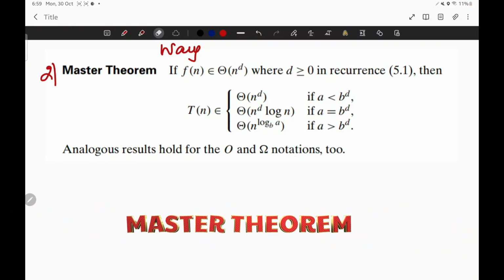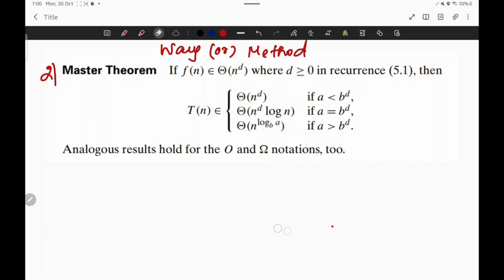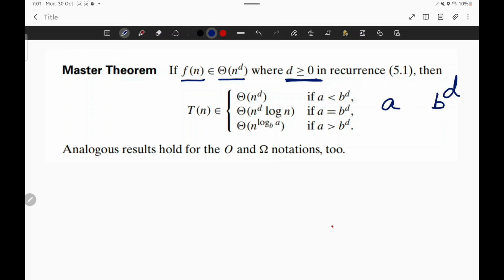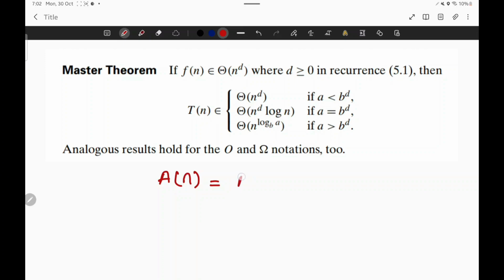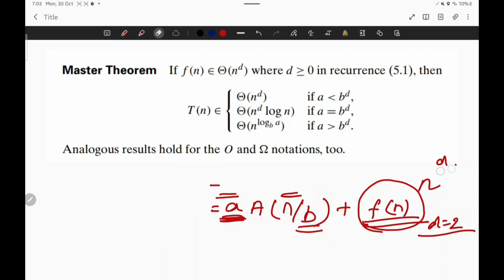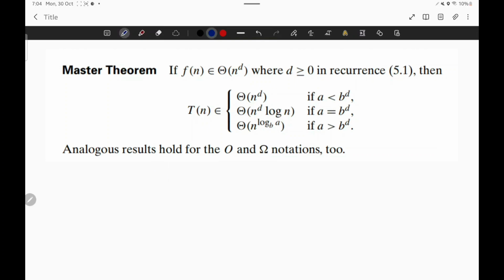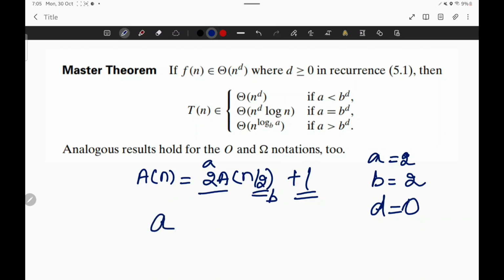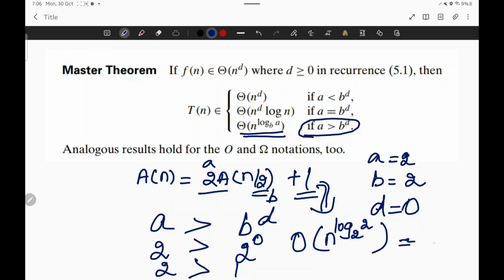"Master Theorem Explained: Design and Analysis of Algorithms Lecture (English)"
"Unlock the power of the Master Theorem in the world of algorithm design and analysis! In this comprehensive lecture delivered in English, we delve deep into the intricacies of the Master Theorem, a fundamental concept for understanding algorithmic efficiency. Whether you're a student or a curious learner, this video will demystify the Master Theorem and enhance your algorithmic problem-solving skills.